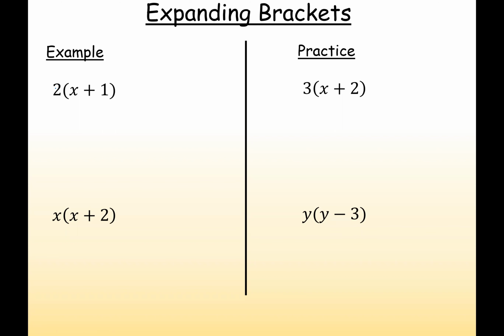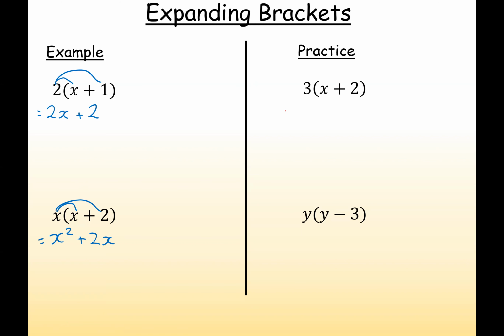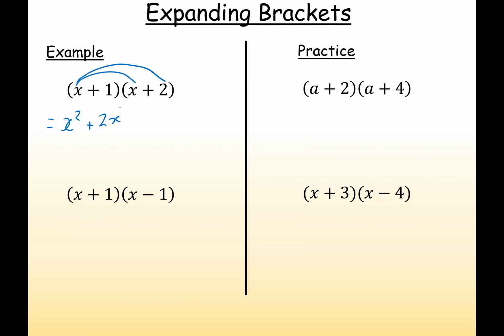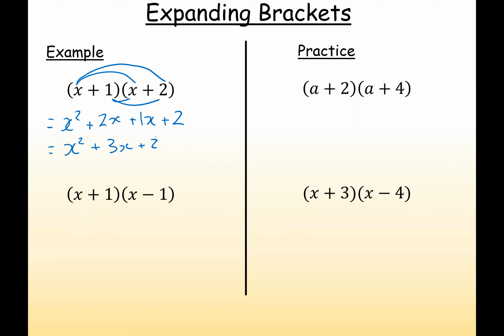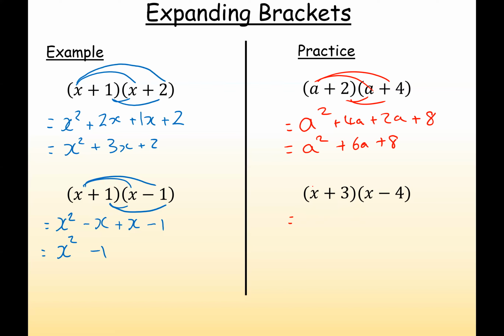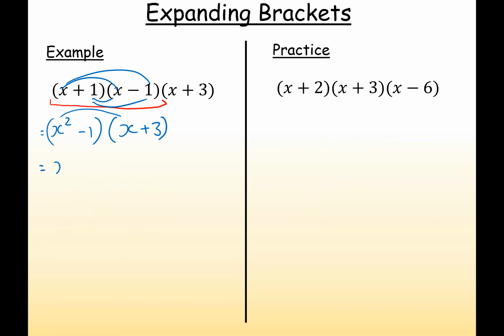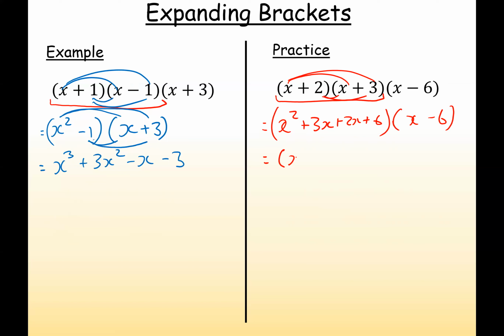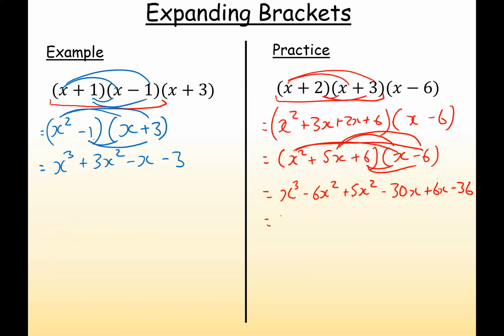01 Expanding brackets flipped learning